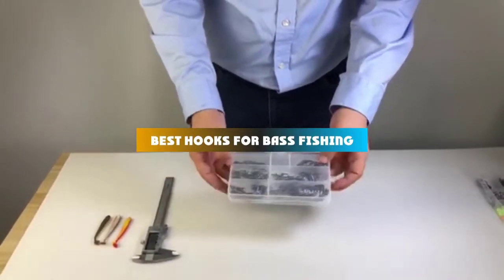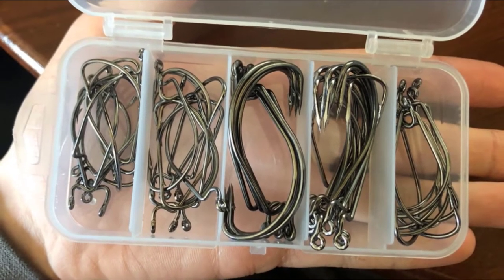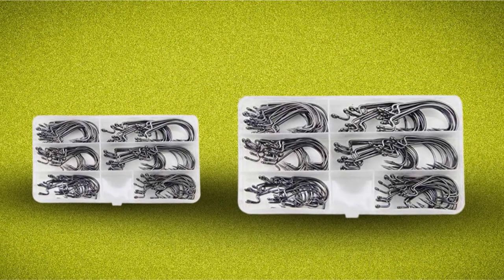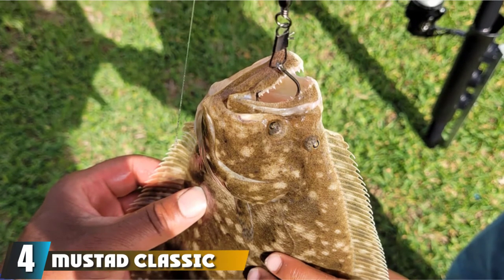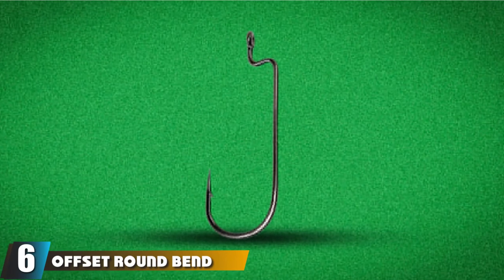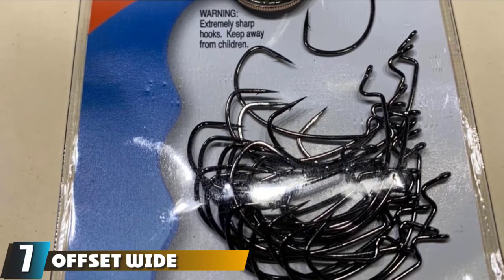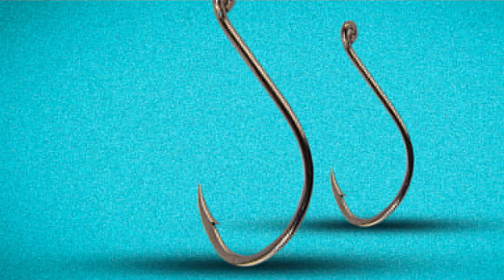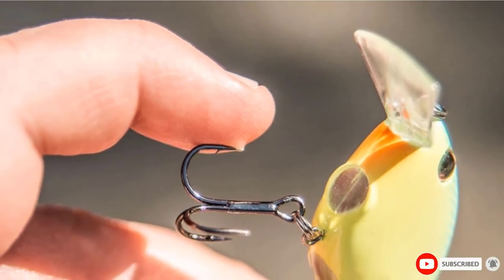Best Hooks For Bass Fishing In 2024 - Top 10 Hooks For Bass Fishing Review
Links to the Best Hooks For Bass Fishing we listed in today's Hooks For Bass Fishing Review video & Buying Guide:

Top 10 Hooks For Bass Fishing List:

1 . Carbon Steel Wide Gap Offset Hooks
2 . Shaddock Fishing 120pc Multi-Size Hooks
3 . Z-man Texas Eye Jighead
4 . Mustad Classic Wire Demon
5 . Trokar Saltwater Straight Shank Fishing Hook
6 . Offset Round Bend Hooks
7 . Offset Wide Gap Hooks
8 . Gamakatsu 25 Pack Octopus Hook
9 . Berkley Fusion19 Fishing Hooks
10 . Owner American Straight Shank Bass Hook

In this video, we have gathered the Best Hooks For Bass Fishing on the market today, so your fishing adventure will be much more thrilling. After extensive research, considering all types of consumers, we made this list based on our opinions and ranked them based on quality, durability, brand reputation, and other important things. So, without worrying a bit, get the best Hooks For Bass Fishing GPS right now.